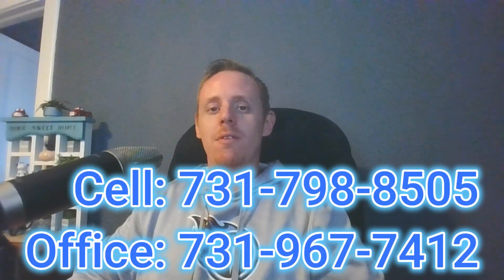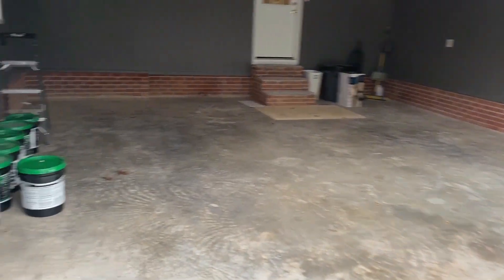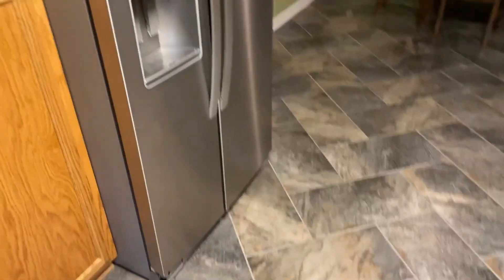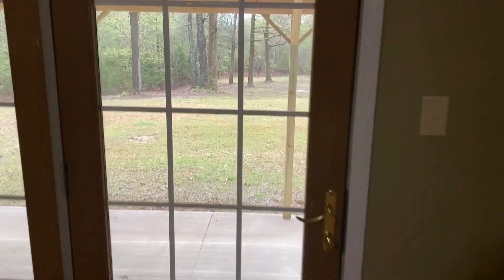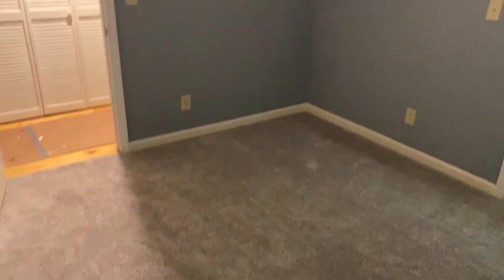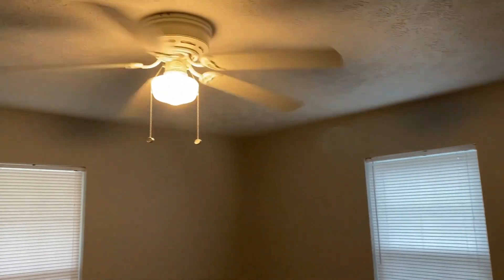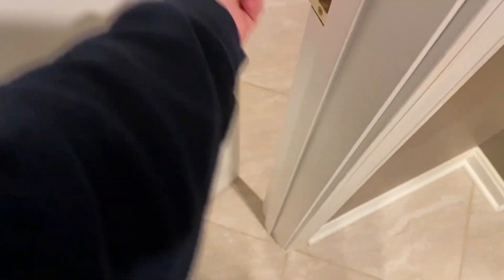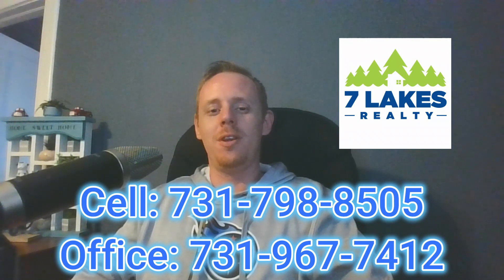Southern Home with Acreage For Sale (Jacks Creek, TN)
Southern Home for sale in Jacks Creek TN. This home sits on 38 acres of land, however the sellers prefer to have a survey and sale a 3 - 5 acre lot with the home depending on the buyers preference. If a buyer wanted to make an offer on the entire 38 acres, the sellers would listen.

This home is around 1800 square feet, 3 Bedrooms and 2 Bathrooms. It is freshly remodeled and comes with new stainless appliances seen in the video.

If living the beautiful country life in Tennessee sounds enticing to you, call me and let's see if we can make this home yours!

If you maybe considering selling your home and you live in Tennessee, give me a call! Marketing is my specialty using broad and target marketing strategies to find the perfect owner for your home, and there are NO TRANSACTION FEES!